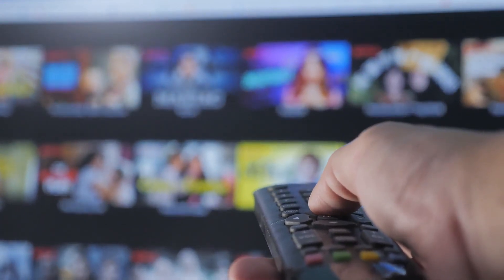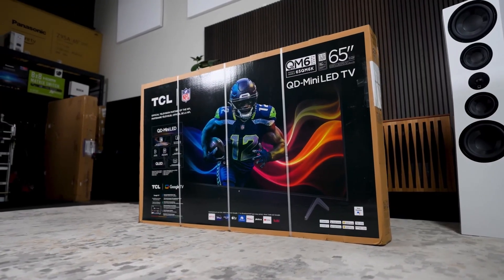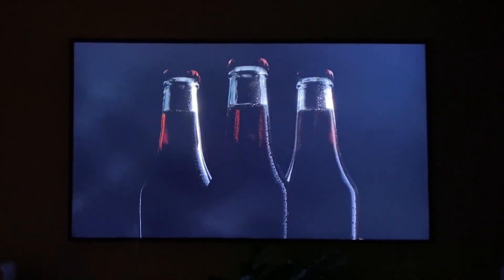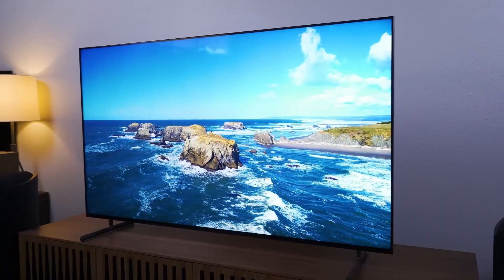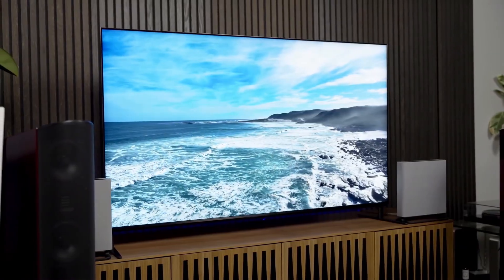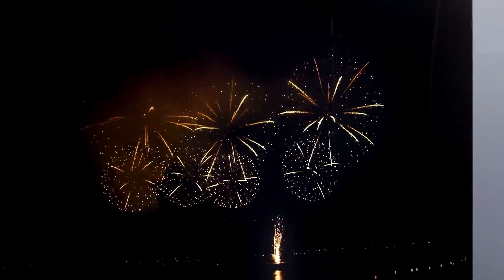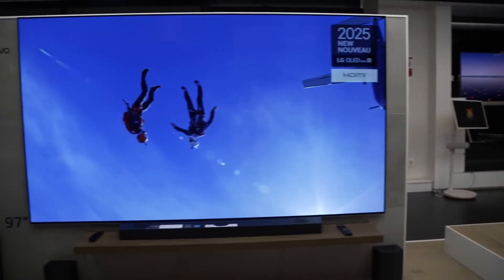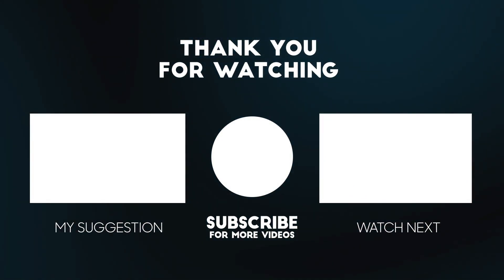Making The Right Choice - LED vs QLED vs Mini-LED vs OLED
Are you in the market for a new TV but can't decide between LED and OLED? In this video, we put these two technologies head-to-head to determine which one reigns supreme. From picture quality to pricing, we'll cover everything you need to know to make an informed decision. Whether you're a gamer, movie buff, or casual viewer, this ultimate showdown will help you choose the perfect TV for your needs. So, which TV technology comes out on top? Watch to find out!